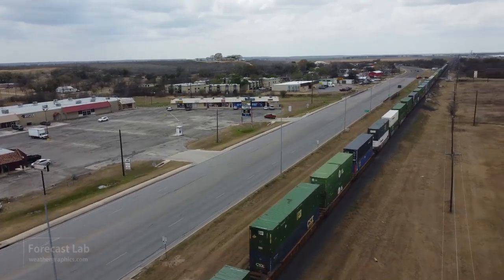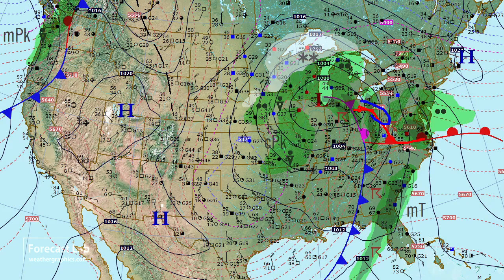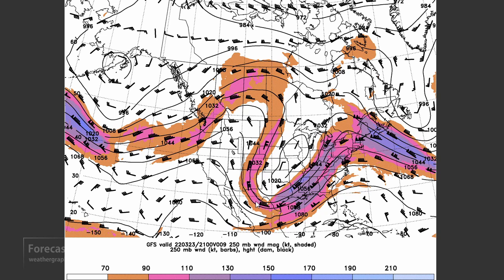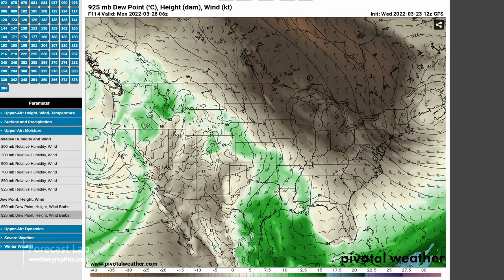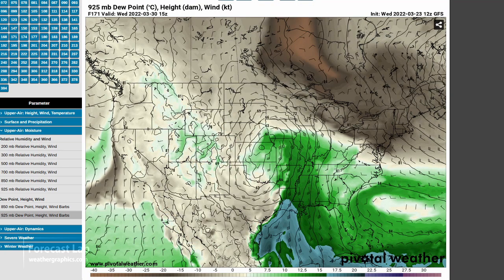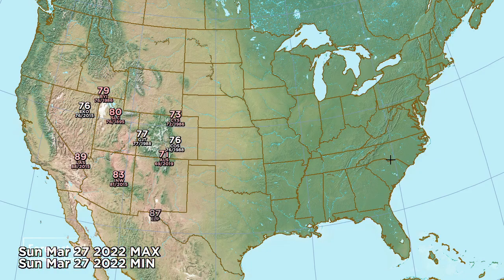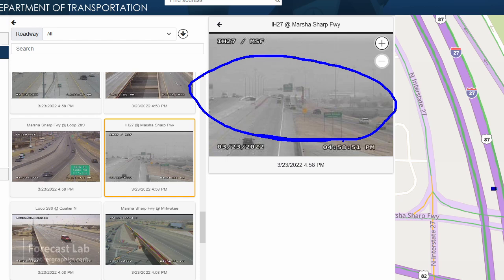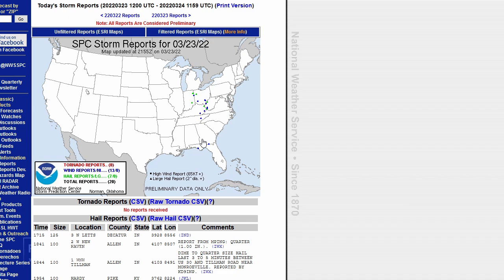Wed 3/23/22 - US weather / We are back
Severe storms are affecting parts of Ohio, Pennsylvania, and West Virginia this afternoon.  We'll cover them.  We'll also look at severe weather prospects over the upcoming week.

0:00 Opening
1:51 Surface analysis
3:37 Pacific & Alaska
4:04 Canada & Atlantic
4:16 Upper air
6:04 Moisture
9:27 Temperature records
11:27 Big Rig Steve
11:47 Satellite: West US
13:12 Satellite: Central US
13:52 Satellite: East US
14:19 Ohio/Penn storm update
17:03 Closing